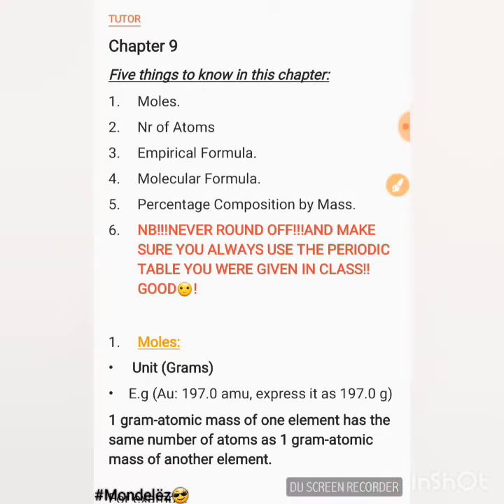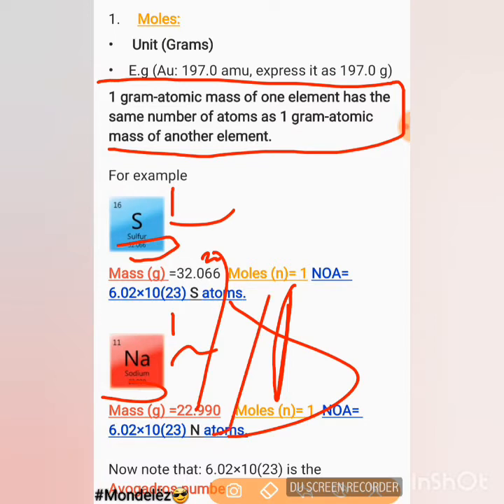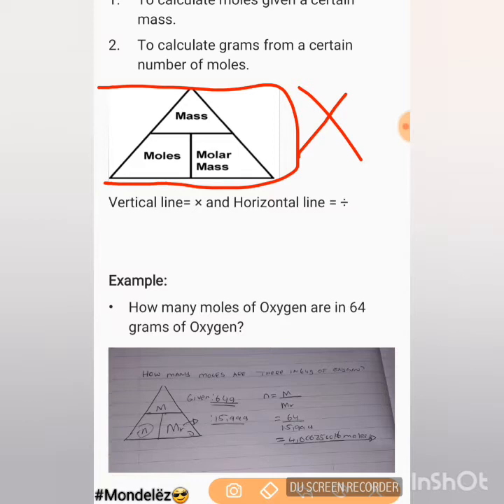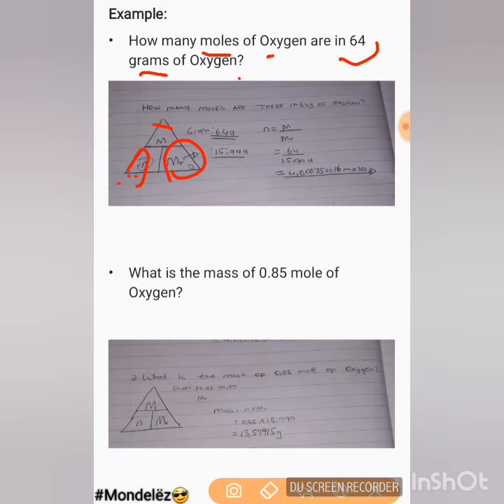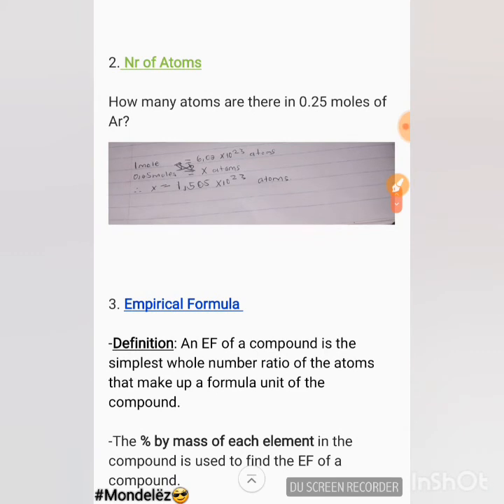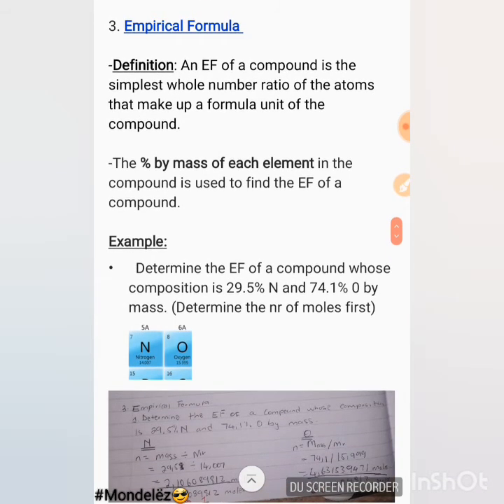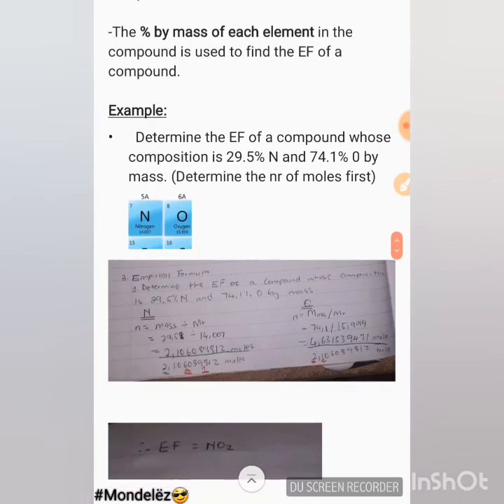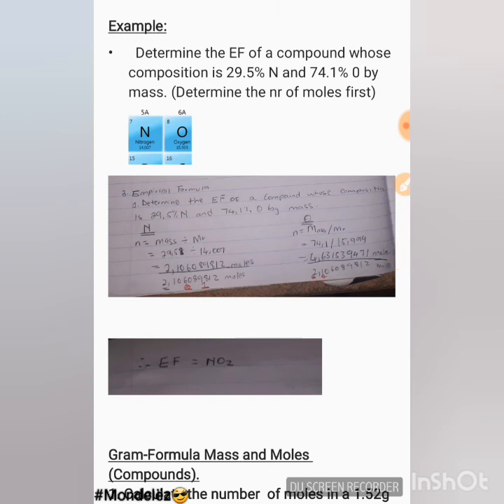Calculations Involving Chemical Formulas [1of2]_Chapter9